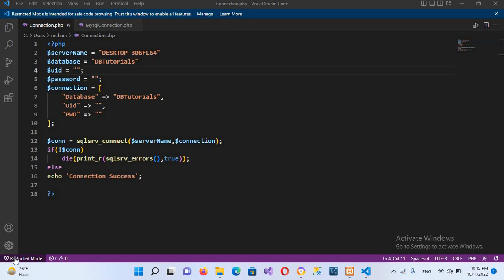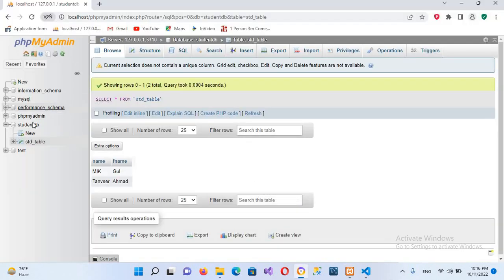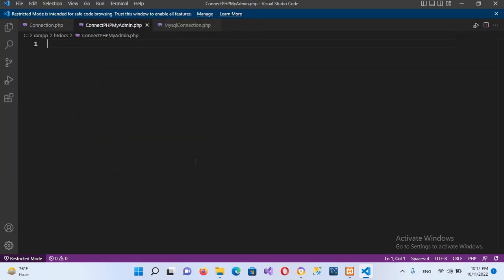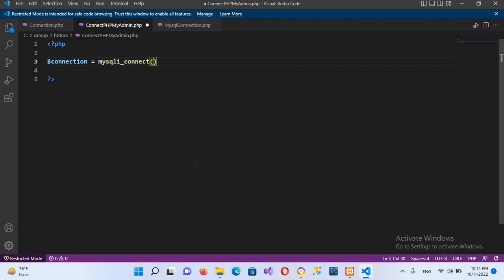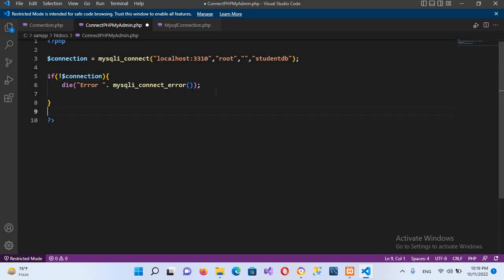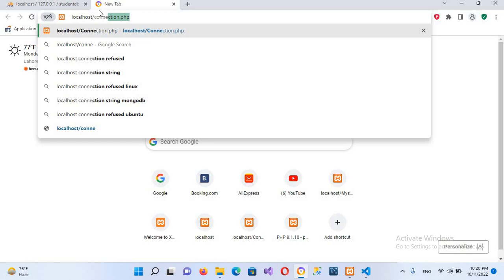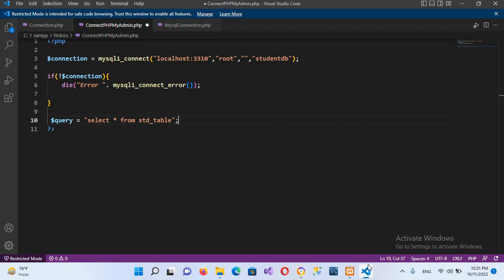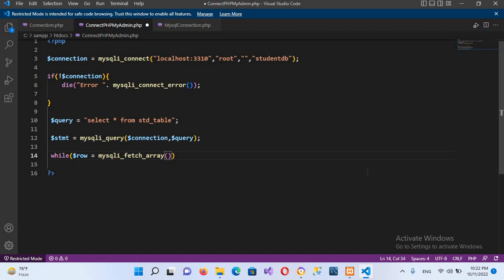How to Connect PHP to MySQL Database in Visual Studio Code | Step by Step Tutorial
Want to learn how to connect a database with a web application in Visual Studio Code? 🚀 In this step-by-step tutorial, I’ll show you how to set up PHP, MySQL, and XAMPP in VS Code so you can build powerful projects.

Here’s what we’ll cover:
✅ How to run PHP in Visual Studio Code with XAMPP
✅ Setting up phpMyAdmin and creating a MySQL database
✅ Writing PHP code to connect MySQL in Visual Studio Code using MySQLi
✅ How to connect a PHP login form to a database
✅ Running SQL queries directly in VS Code and fixing MySQL connection errors

This tutorial will help beginners understand database connectivity in PHP and how to connect frontend and backend in Visual Studio Code. Whether you’re learning how to connect PHP to MySQL, how to run SQL in VS Code, or simply want to practice with PHP setup in VS Code, this guide has you covered.

We’ll also cover:
👉 How to connect database with PHP in Visual Studio Code
👉 How to use XAMPP with VS Code
👉 How to connect MySQL to PHP and run it inside VS Code
👉 How to connect phpMyAdmin to VS Code for database management

By the end, you’ll know how to:
Connect PHP to MySQL database using XAMPP
Fix common VSCode MySQL connection errors
Run and test your PHP + MySQL projects smoothly in Visual Studio Code
💡 Perfect for anyone working with PHP, MySQL, or XAMPP in Visual Studio Code and looking to build login systems, CRUD apps, or web projects.